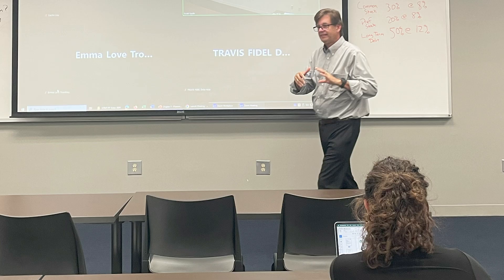Scott Smith Winner of 2024 Garnet Apple Award for Teaching Innovation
The Garnet Apple Award for Teaching Innovation honors the University of South Carolina’s most exceptional faculty who demonstrate an ongoing commitment to best teaching practices and an ongoing record of developing innovative strategies to enhance student learning in their courses. The Garnet Apple Award serves as evidence of the university's dedication to encouraging innovation in teaching and learning, aiming to enhance the overall educational experience for students.